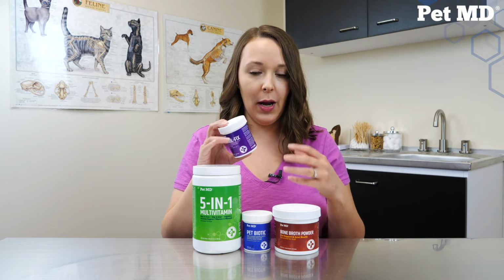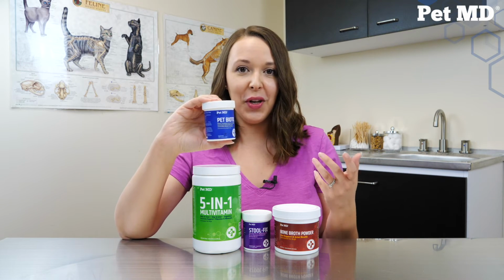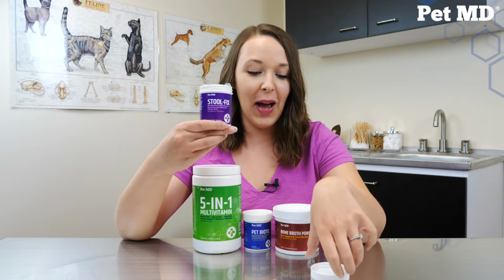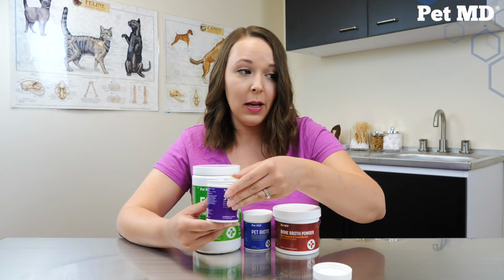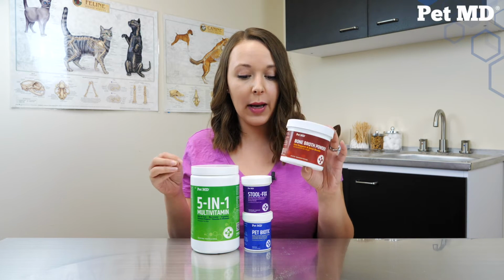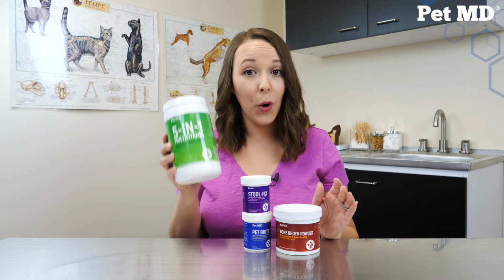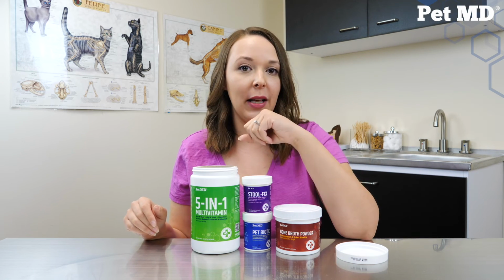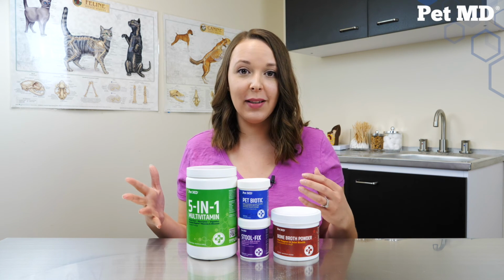Tummy Troubles in Dogs & Cats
If your pet has been suffering from vomiting, diarrhea, gas, bloating, or any other signs of stomach upset, Pet MD has several products that may help! In this video we go over our products that can help with tummy troubles in dogs and cats.
00:00 Intro
02:33 Pet Biotic
07:04 Stool Fix
11:56 Bone Broth Powder
15:07 5 in 1 Multivitamin

Pet MD Has Been a Leader in Pet Health Since 2002
Our two- and four-legged customers make up a family that is now over a million strong, and we take pride in providing the absolute best products to our fellow dog lovers. We’re a family of pet lovers that truly cares about the health and well-being of our furry customers. We would never promote a product that we wouldn’t use on our own dogs, and we take pride in the fact that our pet products are formulated by veterinarians, independently lab tested for quality assurance, and made right here in the USA.